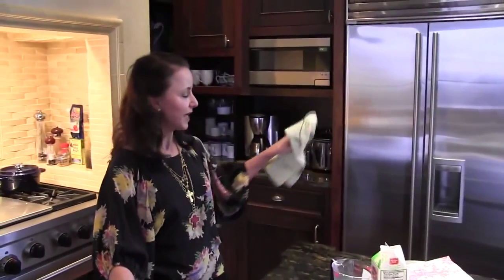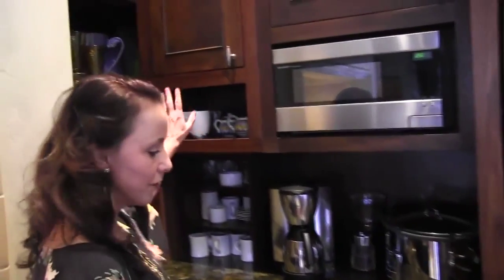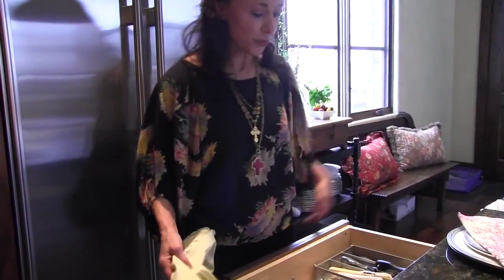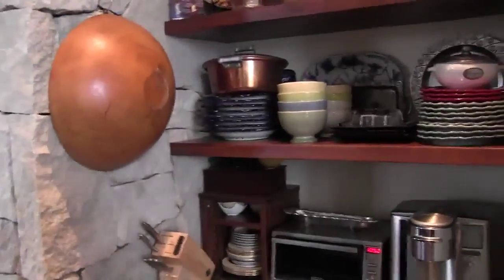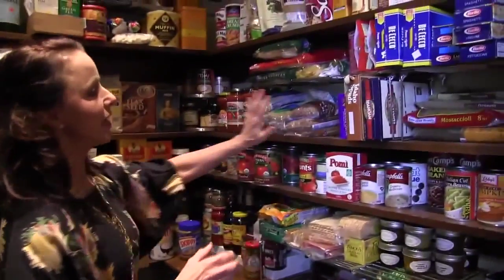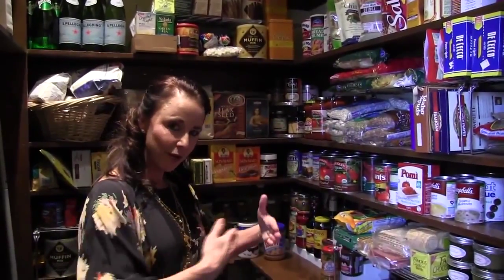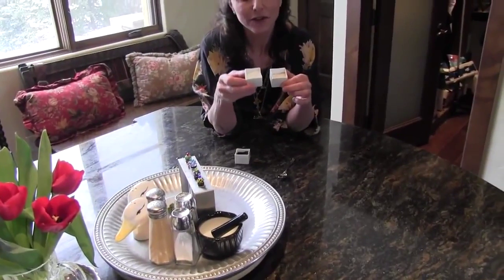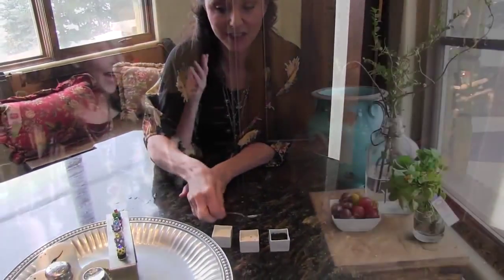My Bohemian Home My Kitchen